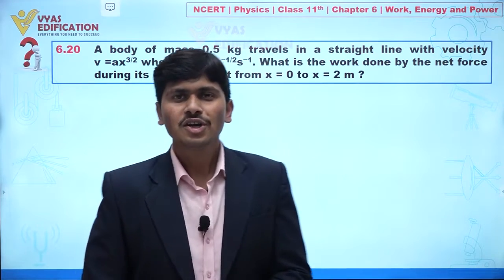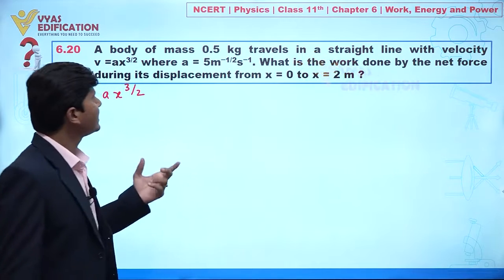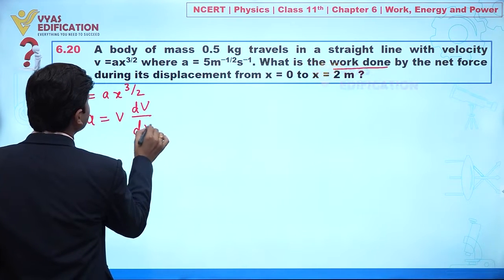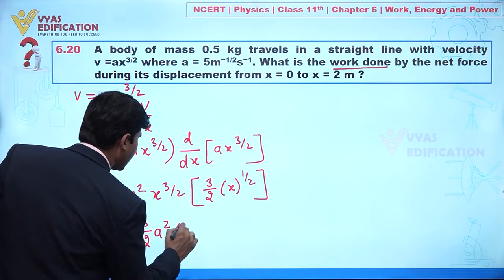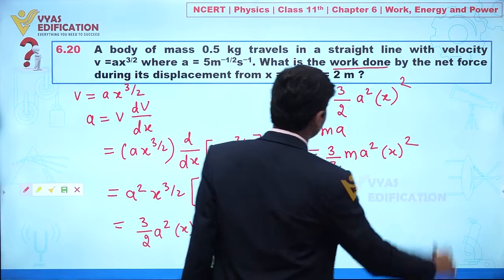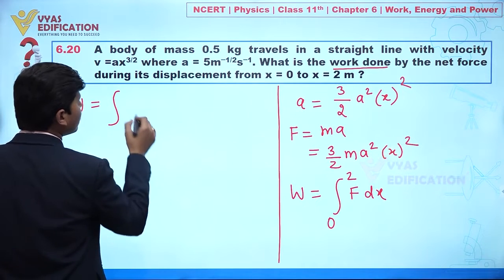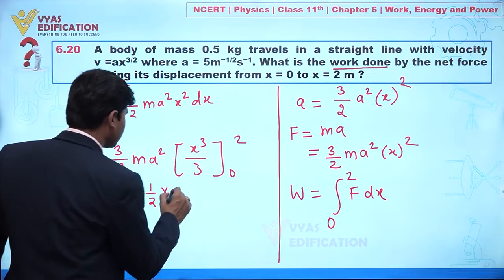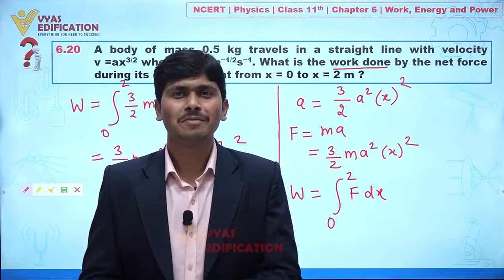NCERT Physics Class 11th Chapter 6 Q 20 Work, Energy & Power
6.20  A body of mass 0.5 kg travels in a straight line with velocity v =a x3/2 where a = 5 m–1/2 s–1.
 What is the work done by the net force during its displacement from x = 0 to x = 2 m?

12th Passed or currently in 12th  Students - Path Breaker JEE (1 Year online exhaustive course)

For NEET
12th Passed or currently in 12th  Students - Path Breaker NEET (1 Year online exhaustive course)

CBSE Solutions
NCERT Solutions
NCERT 11th
NCERT 11
CBSE 11th
11th Solutions

NEET2023 NEET NEET2024 Physics Chemistry Biology MBBS Doctor AIIMS Botany Zoology Plants Life Animals Flower #6.20Abodyofmass0.5kgtravelsinastraightlinewithvelocityv=a x3/2wherea=5m–1/2 s–1.